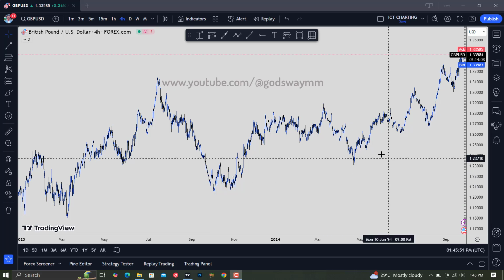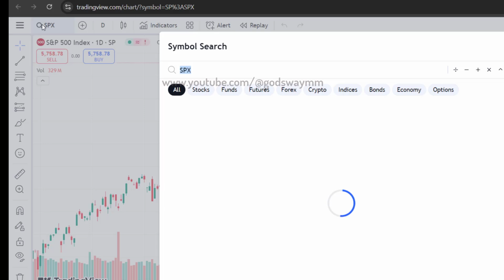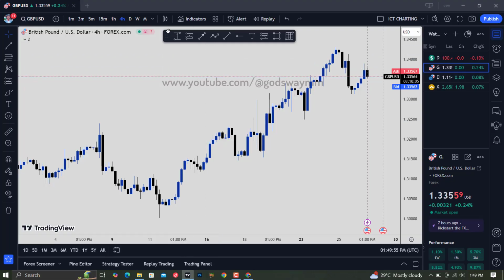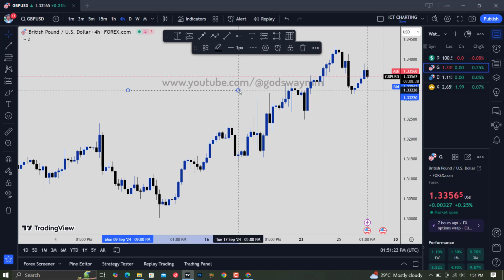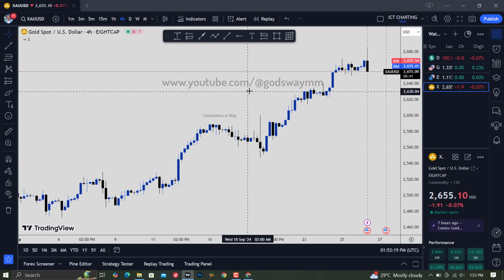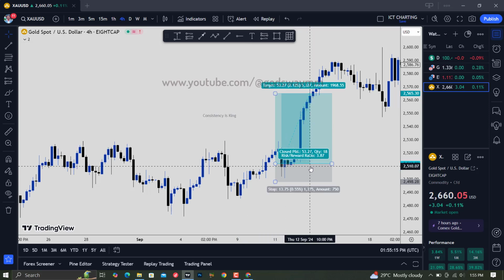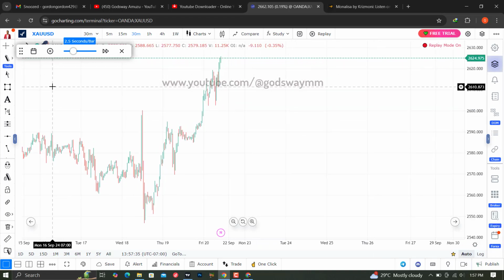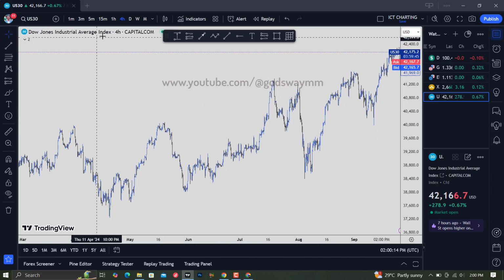Introduction to TradingView for beginners (2024 update)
This is a complete introduction to TradingView for beginners (2024 update). If you're new to tradingview, then  this video is for you, since I only touch on the basic stuff about the software.

(Free $15 if you want to upgrade to the premium)